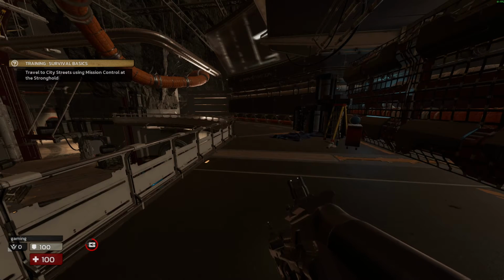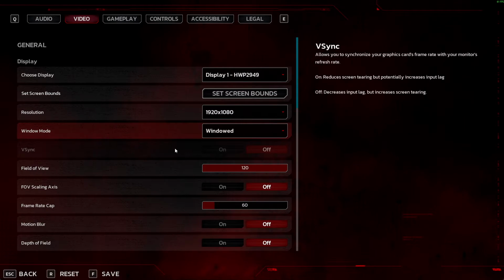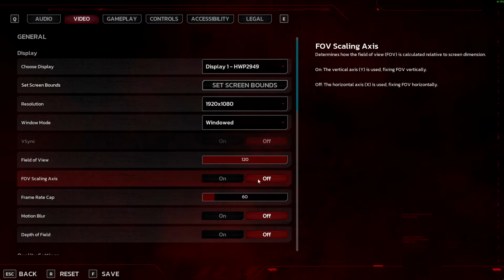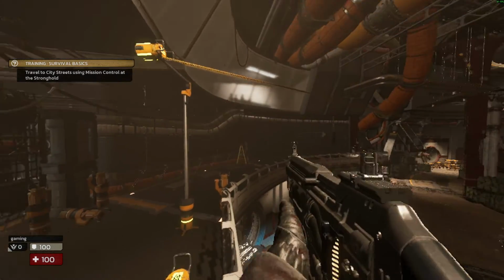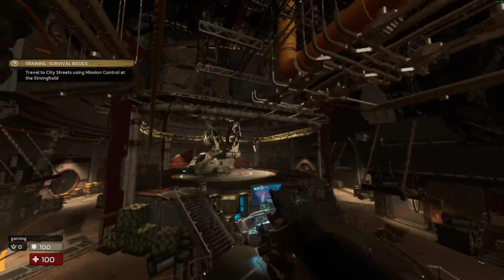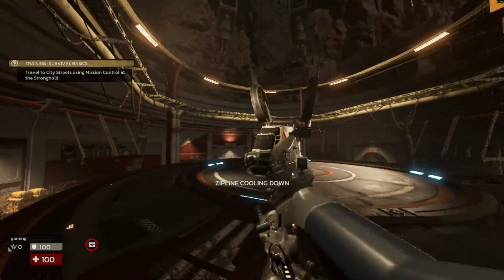Killing Floor 3 – How to Enable or Disable FOV Scaling Axis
If you want to adjust your field of view settings in Killing Floor 3, this video will show you exactly how to enable or disable the FOV scaling axis. Learn how to find the FOV scaling axis option in the game’s settings, understand the difference between vertical (Y-axis) and horizontal (X-axis) scaling, and apply the changes for the best gameplay experience. Whether you prefer your FOV locked to the vertical or horizontal axis, this step-by-step guide will help you customize your view in Killing Floor 3 quickly and easily. Perfect for players looking to optimize their graphics and gameplay settings for comfort and performance.

How to enable FOV scaling axis in Killing Floor 3?
How to disable FOV scaling axis in Killing Floor 3?
Where is the FOV scaling axis setting in Killing Floor 3?

0:00 Introduction
0:11 Open Settings in Killing Floor 3
0:15 Go to Video Settings
0:20 Find FOV Scaling Axis Option
0:26 Choose On (Vertical) or Off (Horizontal)
0:52 Save and Apply Changes
0:59 Confirm FOV Setting
1:05 Outro